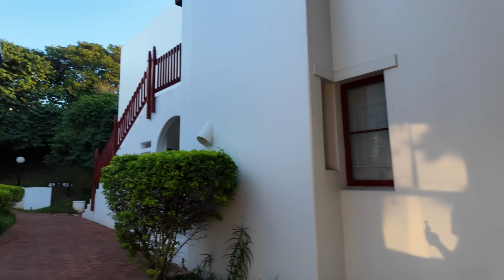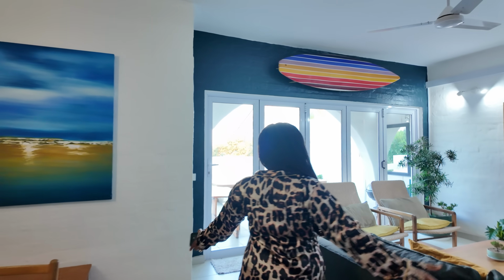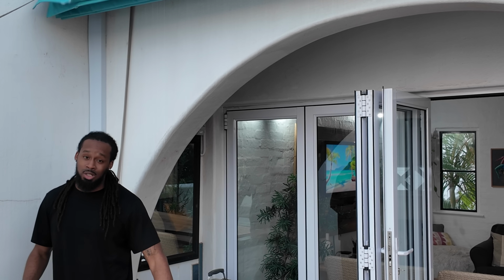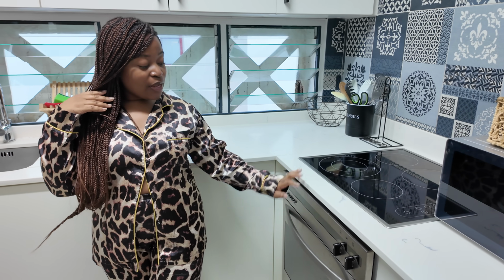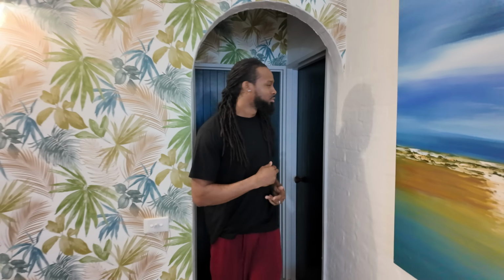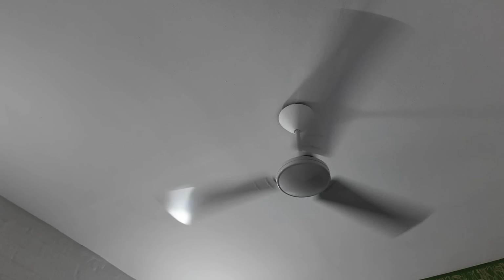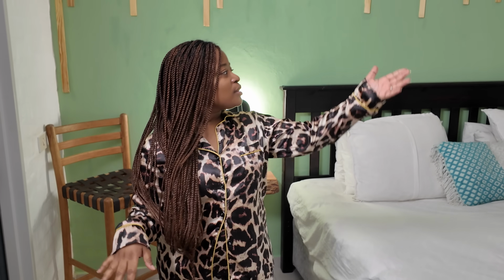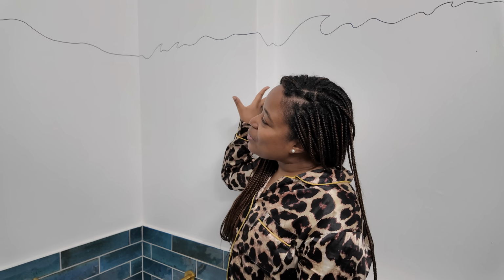This Isn’t Greece… It’s South Africa! 🇿🇦 | Santorini-Inspired Coastal Escape in Ballito, KZN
This Isn’t Greece… It’s South Africa! 🇿🇦 | Santorini-Inspired Coastal Escape in Ballito, KZN | The Demouchets ABROAD Ep 36

In this episode, we take you inside a peaceful coastal escape in Ballito, KwaZulu-Natal — a Mediterranean style home inspired by the iconic whitewashed charm of Santorini. It’s a space filled with ocean views and calm energy, right on the South African coast.